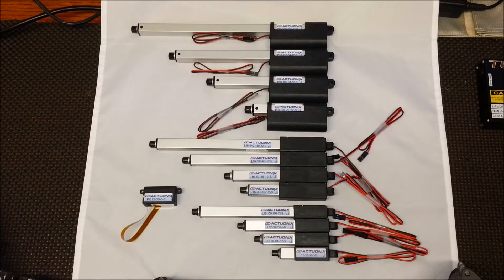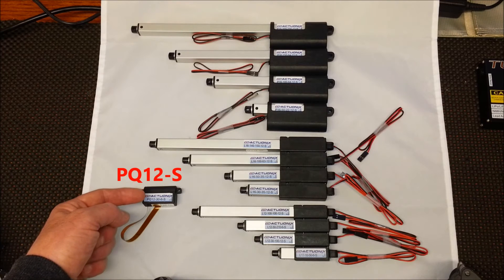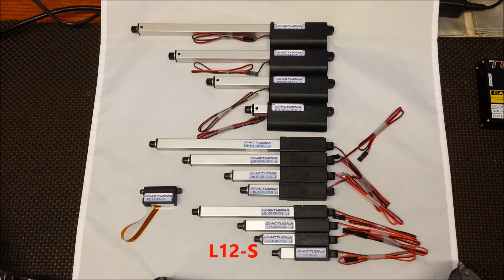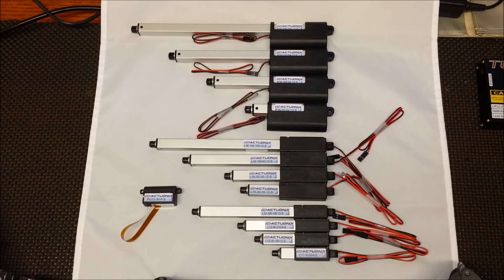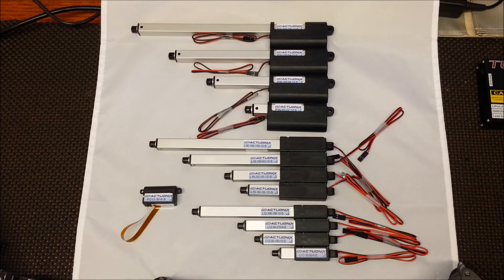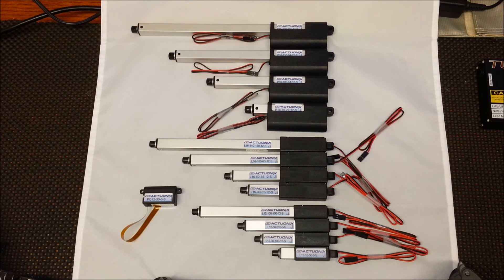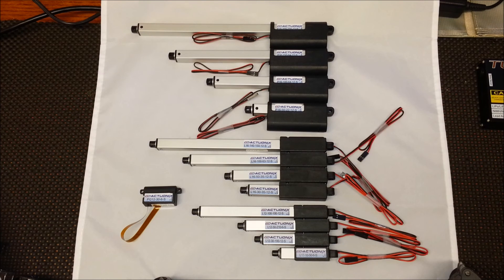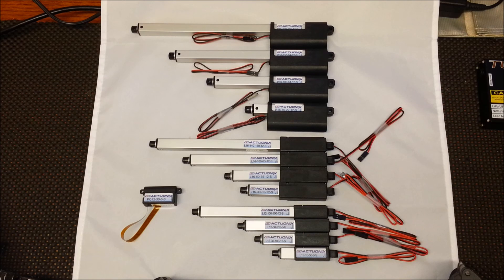Full Lineup of 'S' Series Actuators With Limit Switches | Actuonix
This video is an overview of the Actuonix "S" series linear actuators.

We design and produce a full line of micro linear actuators. These include: lego actuators, rc actuators, actuators for micro robotics and many other applications that require linear motion.